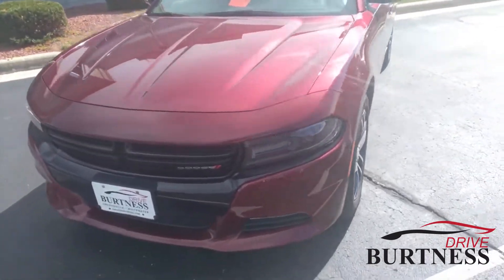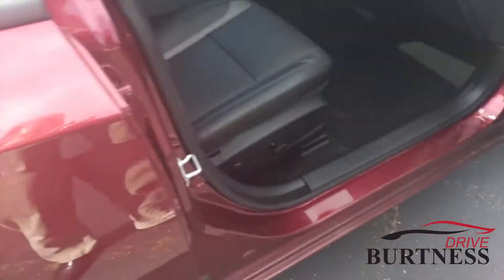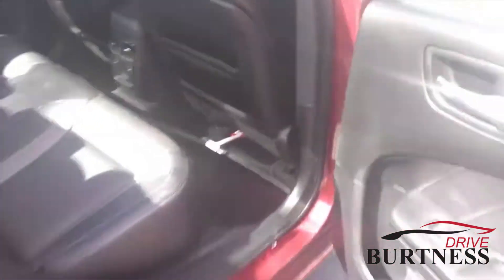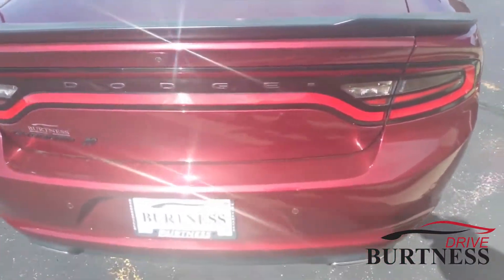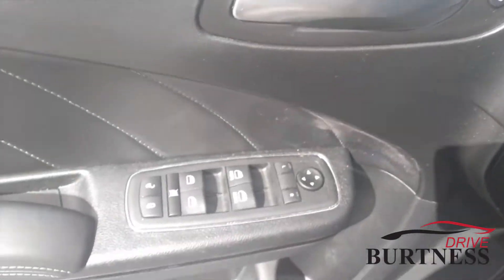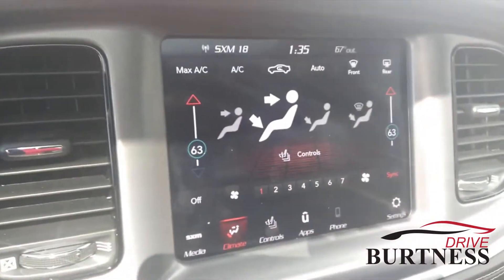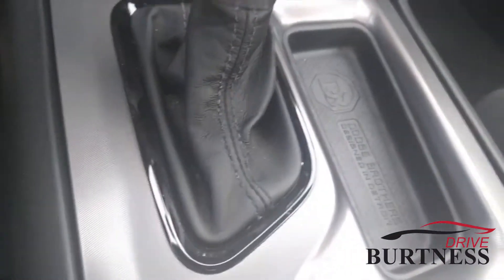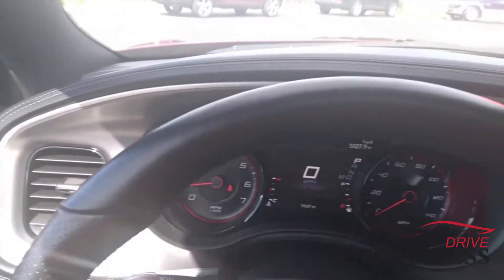2020 Dodge Charger SXT C1069A for Patrick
Pre-Owned 2020 Dodge Charger SXT AWD 4dr Car